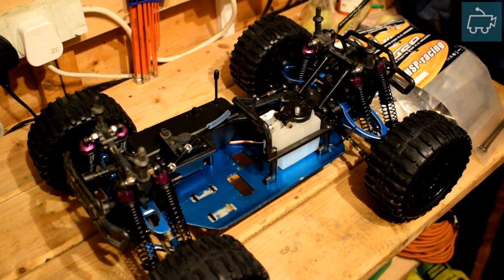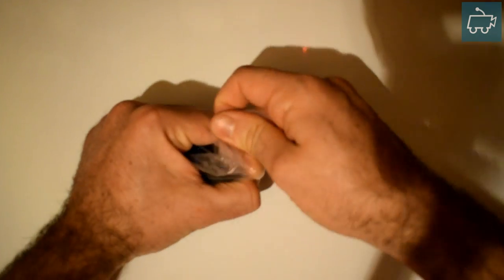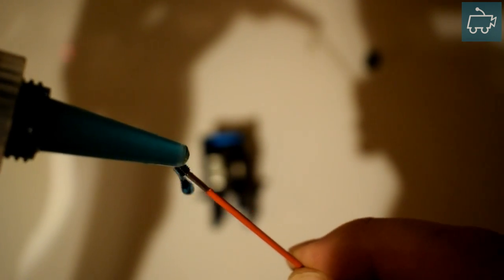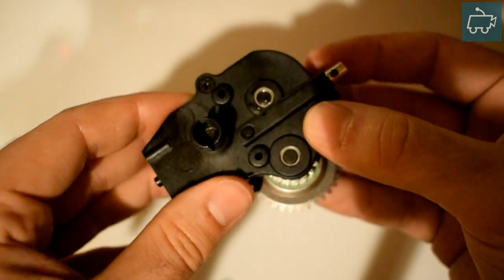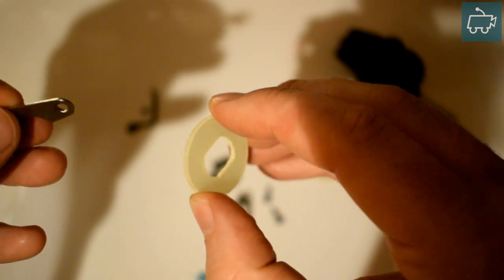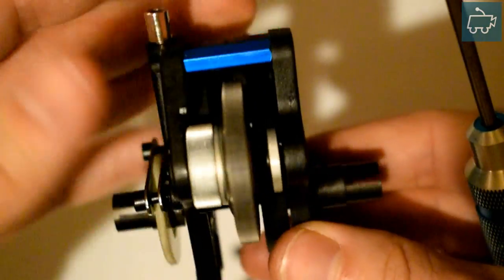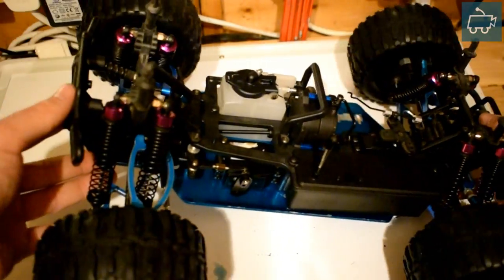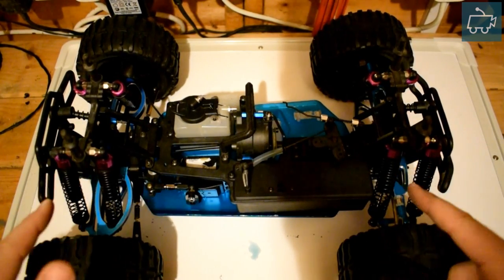R/C Truck Rebuild Project - Part 3 - How to Set up Centre Transmission & Brakes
And if you're interested in random & pointless (but sometimes interesting) behind the scenes, check out my Vlogging Channel
In this part of Rebuilding the 1/10 Nitro Truck series, I fit the Central Differential Gearbox and breaks. On these trucks in particular, fitting the gearbox along with dogbones is difficult as there is very little room to play with and little access due to the radio tray.